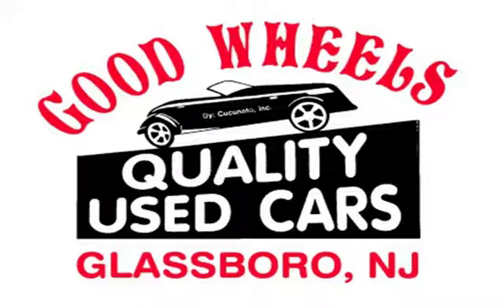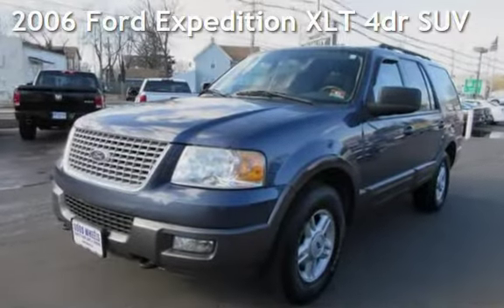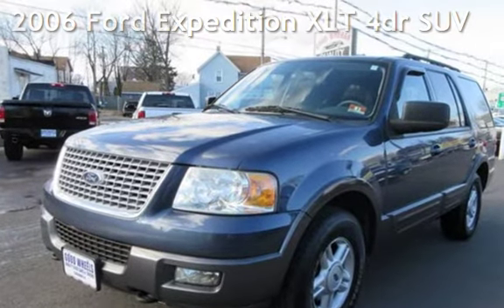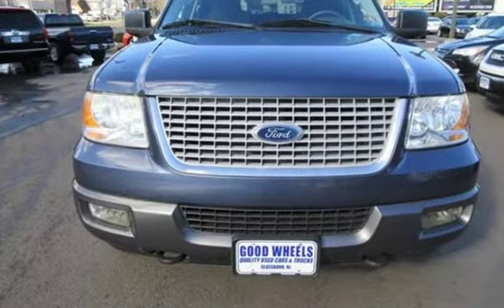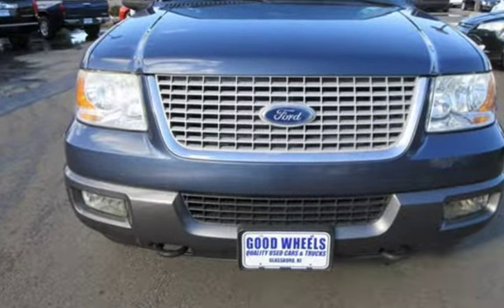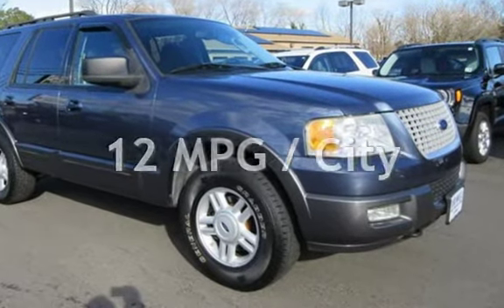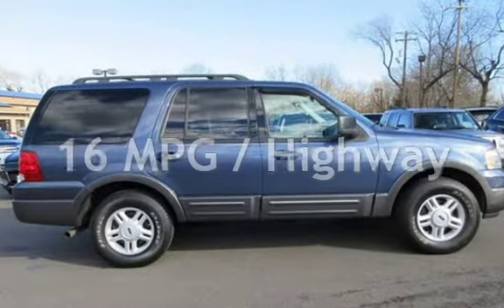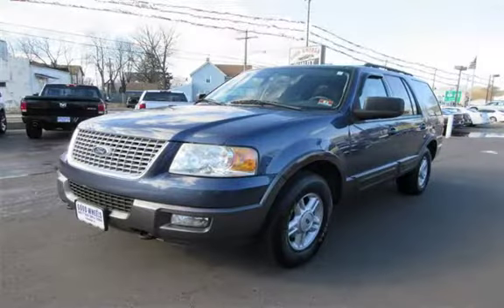2006 Ford Expedition XLT 4dr SUV for sale in Glassboro, NJ